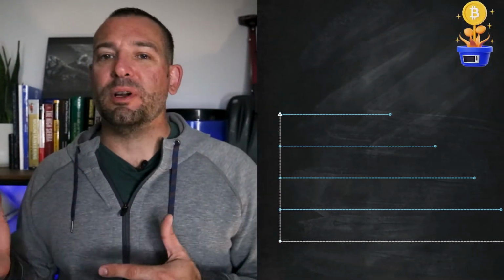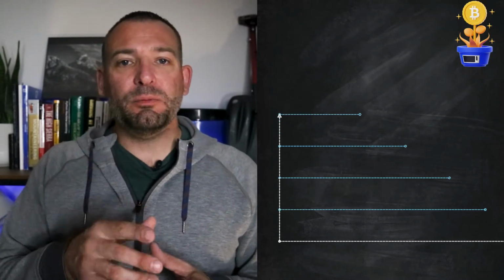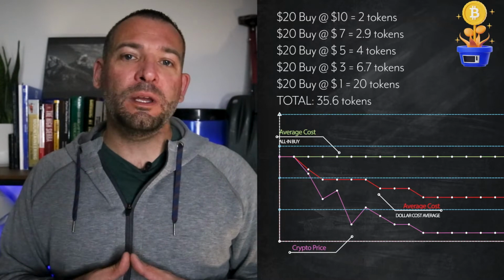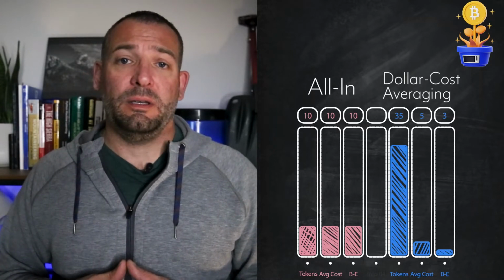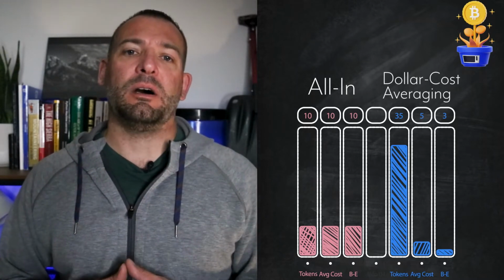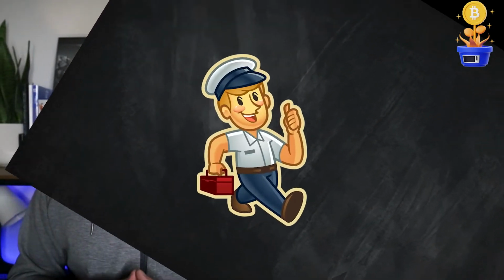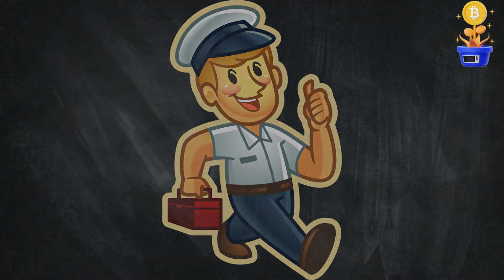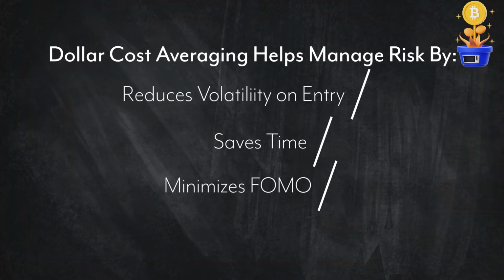Crypto Vocab: DCA (Dollar Cost Averaging)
Need help with crypto slang?  Looking to boost your crypto vocab?  We explain what dollar cost averaging is in this video.  It's part of our blockchain glossary series where we go in to detail and help make trading terms easy to understand.  Cryptocurrency for beginners and we're giving you all the crypto words to know!

- Get $50 BTC after transferring $400 or more - use code 1557065cb8:
- Get $10 FREE BTC with BlockFi after transferring $100 or more
- Get $25 FREE BTC with Voyager after transferring $100 or more
- Get $25 with Crypto.com after opening an account with your mobile

I am not a financial advisor. Nothing in this video is intended as an offer of a security.  You (and only you) are responsible for the financial decisions that you make.